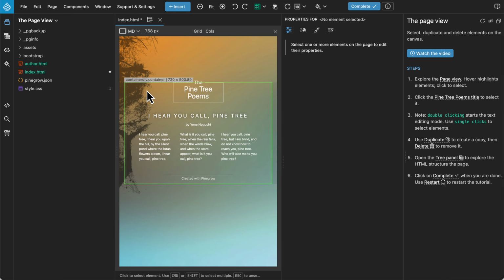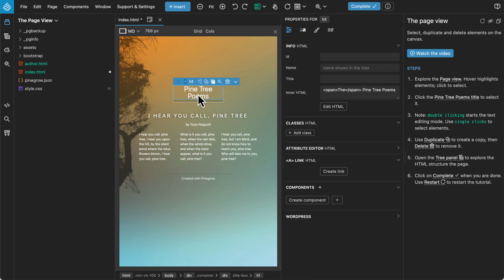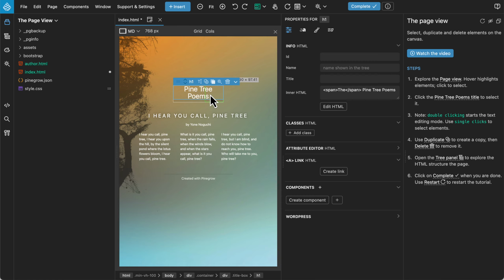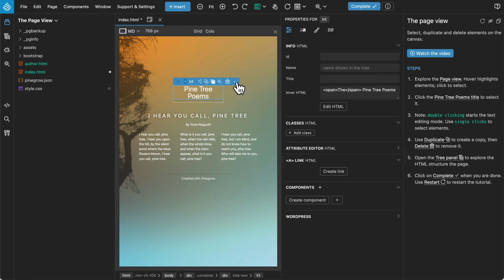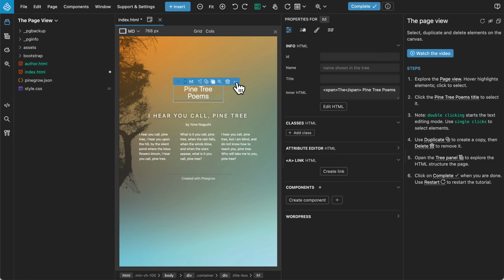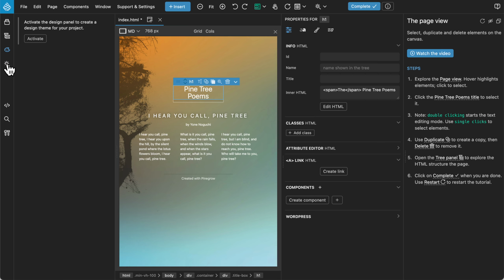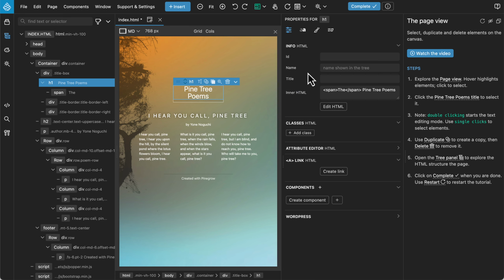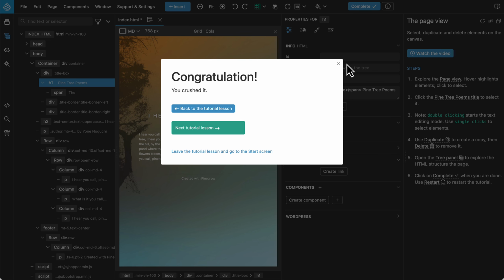Pine Poems Tutorial - Page View - PG 9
In this lesson, you'll learn the fundamentals of interacting with your webpage, including how to select, duplicate, and delete elements with a single click. We'll also explore the element toolbar for quick actions and introduce the interactive Tree panel for a structured view of your HTML. Don't be afraid to experiment—we'll show you how to undo any change or reset the lesson completely.